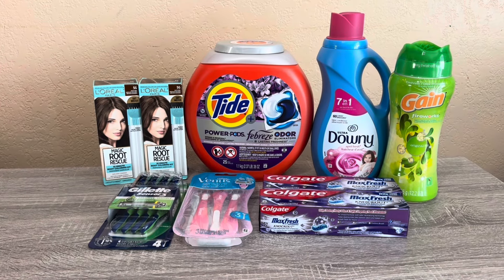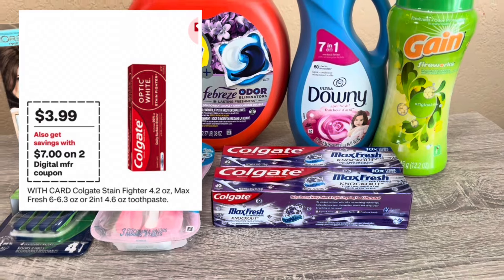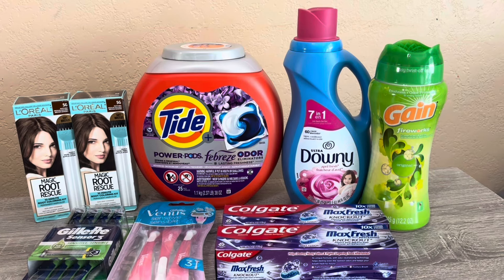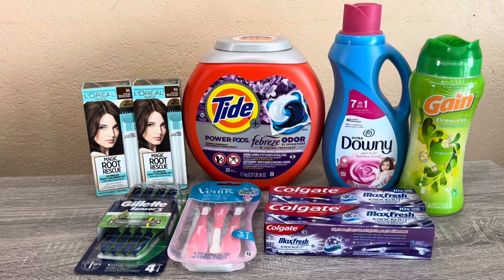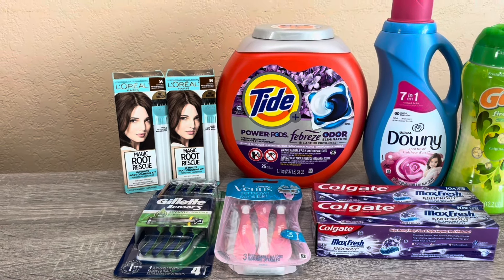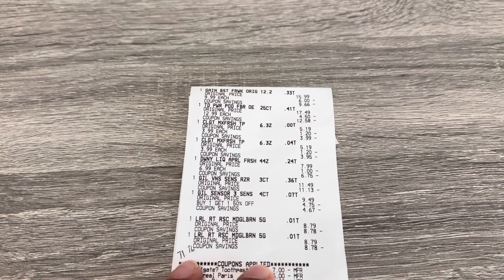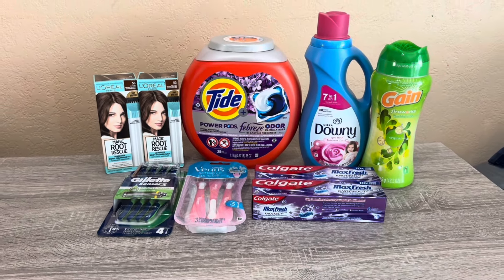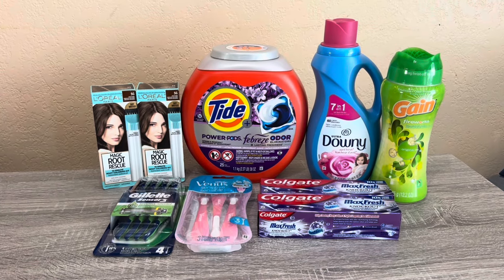Round 3 | CVS Couponing Haul | 7/21 - 8/3 | Jul 24 2024